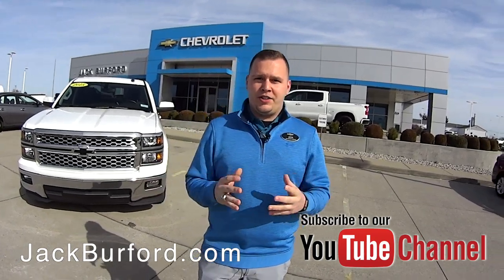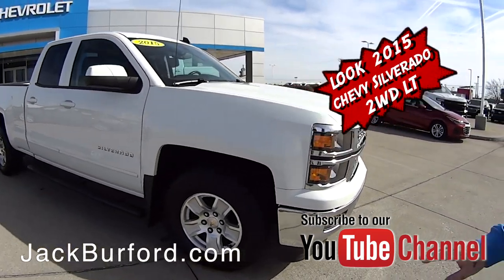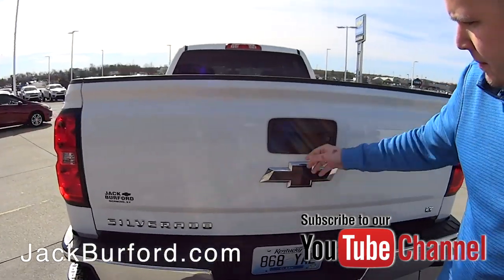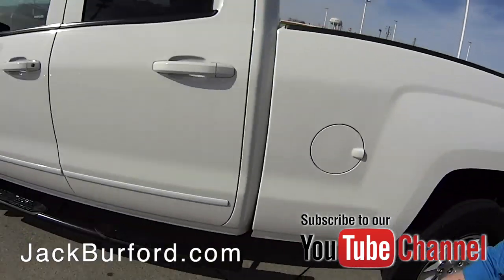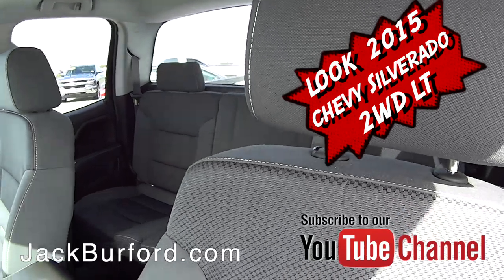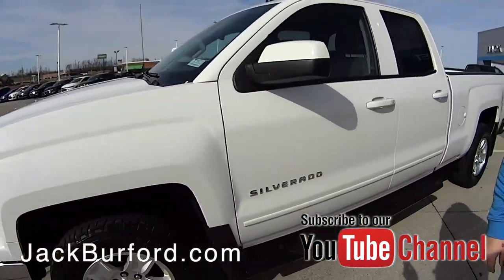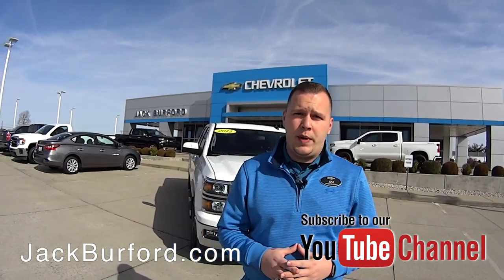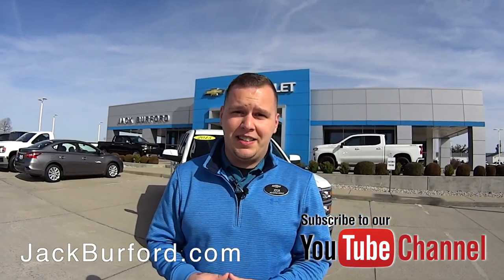Check out this great deal on a 2015 CHEVROLET SILVERADO 1500 Double Cab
Check out this great deal on a 2015 CHEVROLET SILVERADO 1500 Double Cab Standard Box 2-Wheel Drive LT (2872).